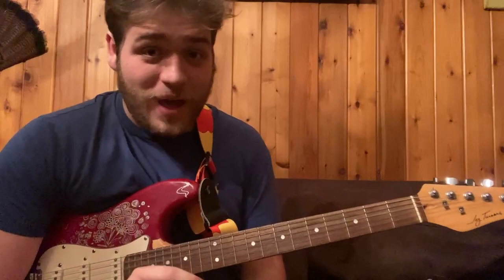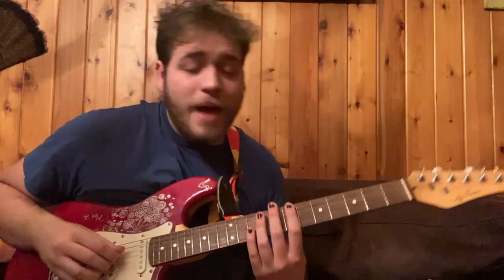Songwriting 101 with John Barfield | Episode 5: Lead Guitar